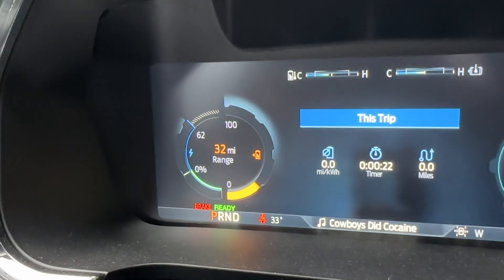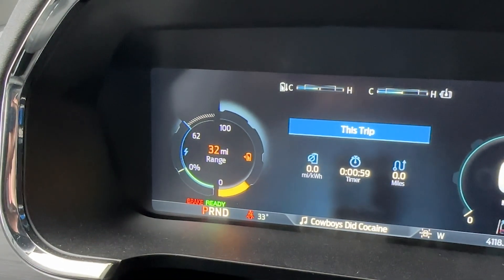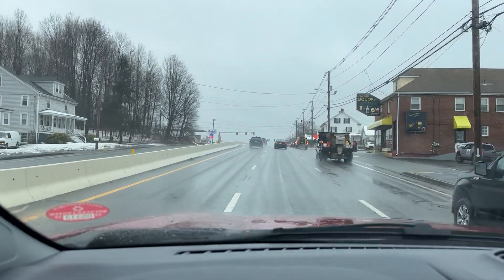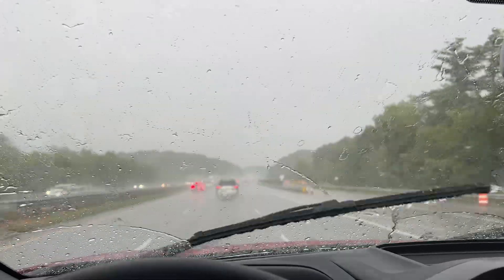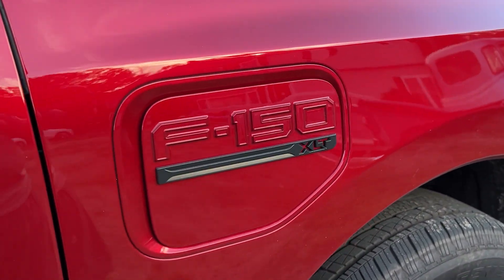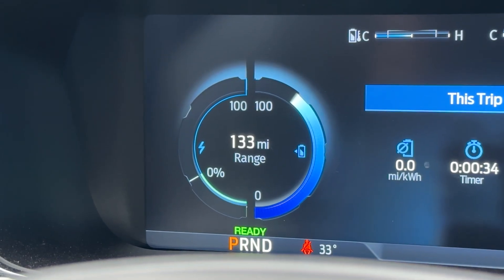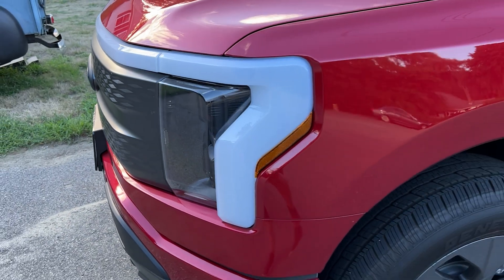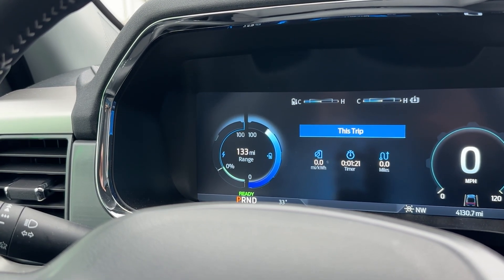Why Does The Acceleration Percentage Drop on the 2022 Ford Lightning??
Another cold day in New England with my Ford Lightning means new discoveries. Today I explore why the vehicle acceleration percentage (how fast it can move) drops when it's cold out...

2022 Ford Lightning XLT
1966 Ford Mustang Coupe
1953 Chevrolet 3100 5 Window
2020 Hyundai Palisade
2008 CBR600RR

** Prior Vehicles **
2021 Ford Bronco
2005 Acura TL
2011 BMW M3
2015 Nissan Murano
2016 Porsche GT4
2018 Ducati 959 Panigale